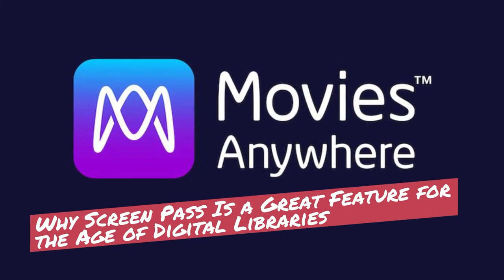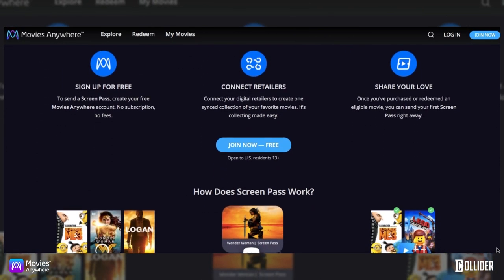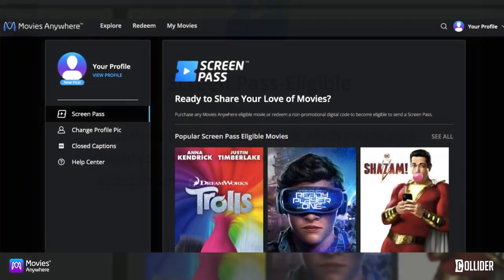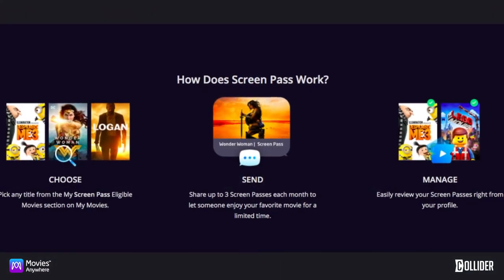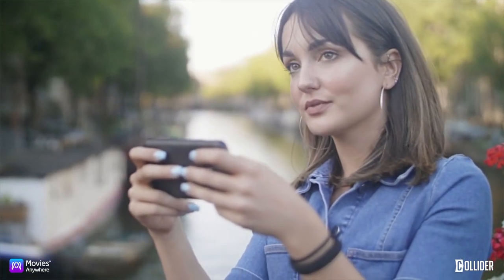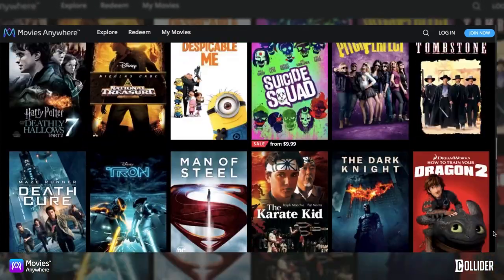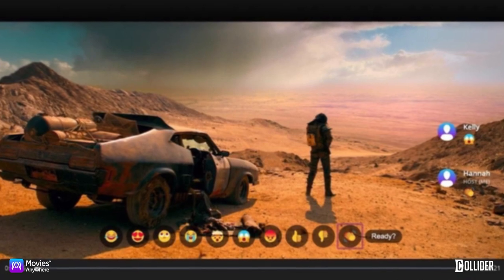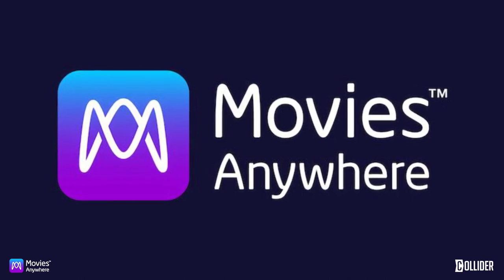Why Screen Pass is a Great Feature For the Age of Digital Libraries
One of the reasons I like having a large library of movies at my disposal is I like loaning movies to friends. I don’t mind when they browse my shelves and borrow a few titles because movies are meant to be shared. You’re not supposed to keep art locked away and only used for display purposes. However, as digital libraries expand, they tend to have a locked ecosystem. Either you give away your password, which probably isn’t the best idea, or someone has to come to your place and watch the movie where you’ve already logged in, which defeats the purpose of sharing the film in the first place.

Movies Anywhere has solved this problem with their new Screen Pass feature. Screen Pass allows you to send a Screen Pass for an eligible title in your own collection to let a friend watch that movie or a limited time at no additional cost. To be eligible to send a Screen Pass, all you need to do is purchase a Movies Anywhere-eligible movie from a connected participating Digital Retailer or redeem a non-promotional digital code every six months. If you’re like me and build up your collection on a regular basis, maintaining eligibility isn’t really an issue.

From there, you find a Screen Pass eligible movie in your collection, click the “Screen Pass” button, and then follow the steps to send a Screen Pass to a friend, who will have 7 days to accept the pass. You get three passes per month, and if a pass isn’t used, it’s returned and can be used again in the same months. It’s as simple as sending a text message.

You’re probably wondering if the Screen Pass eligibility significantly curtails your ability to share your collection. I had that concern as well, but I was surprised at how many movies made the cut. To give you an idea of the percentages, I have 281 movies currently in my Movies Anywhere library. Of that 281, 169 are Screen Pass eligible. That’s over 60% of my collection available for Screen Pass.

While I’ll still be happy to loan out my DVDs and Blu-rays to friends and family, I’m glad I now have a way to share my favorite movies digitally with Movies Anywhere.